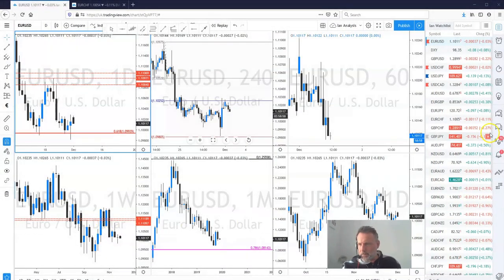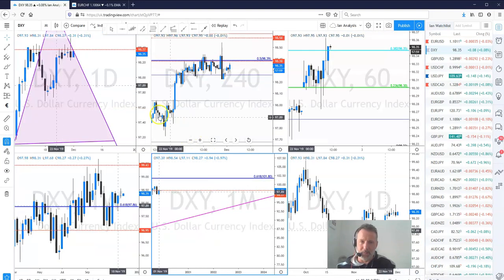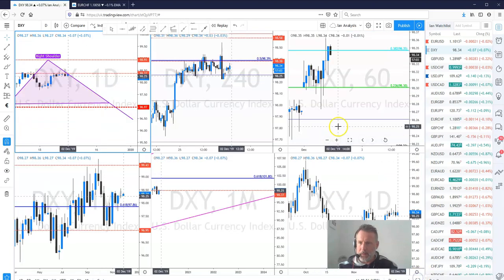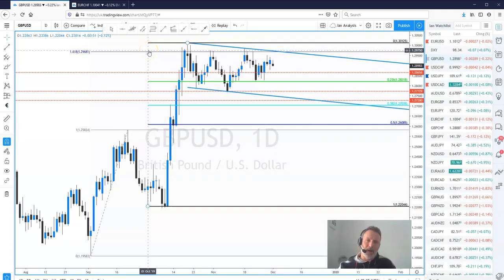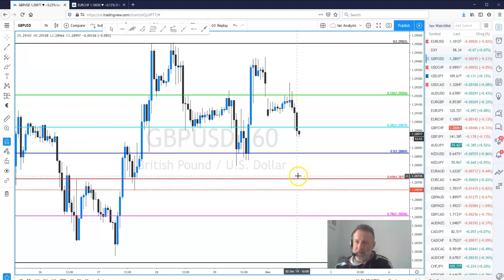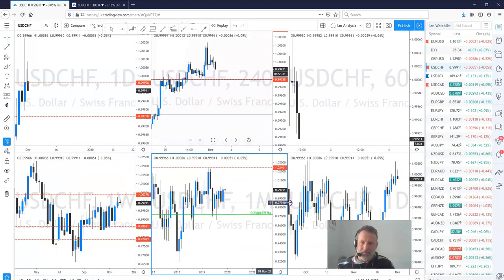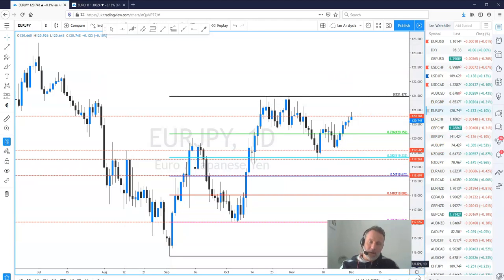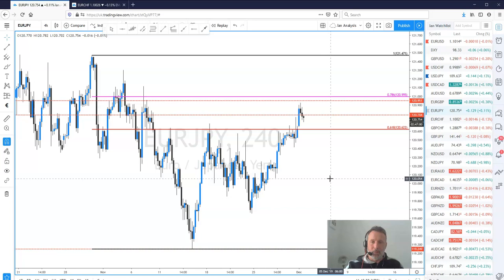FX Majors round-up with Ian Coleman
DXY – Bearish outside day offers a mild bearish bias. However, with ISM manufacturing today and NFP Friday, I think we need a catalyst to send the US dollar strongly lower

EURUSD – Holding close to 61.8%. 1.0985 prime support today

GBPUSD – Holds within a corrective channel. A break higher is the bias

USDCHF – Correlation offers a downward bias

USDJPY – Value trade is for lower levels (Ending Wedge)

USDCAD – Counters the USD bias. Correcting lower from 161.8%

AUDUSD – Pulls higher close to Wedge target

EURGBP – Ending wedge warns the bears

EURJPY – Limited upside with the correction near complete